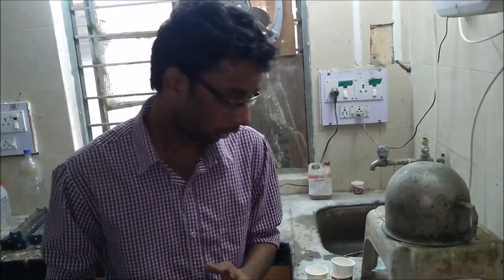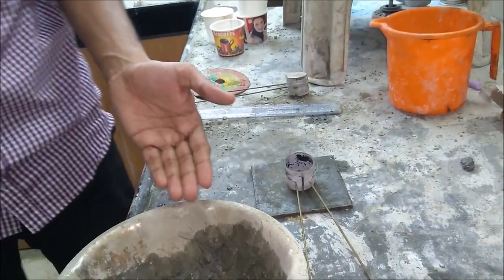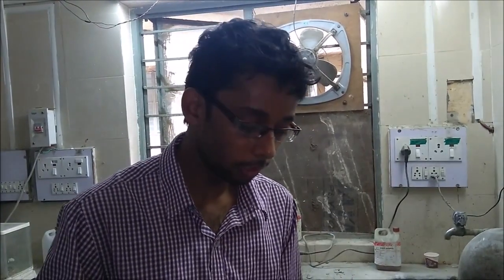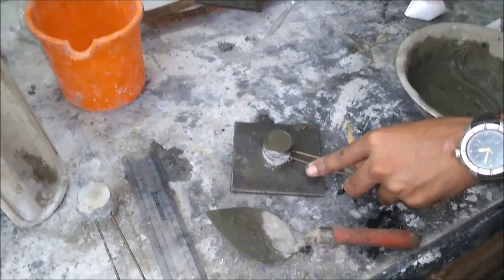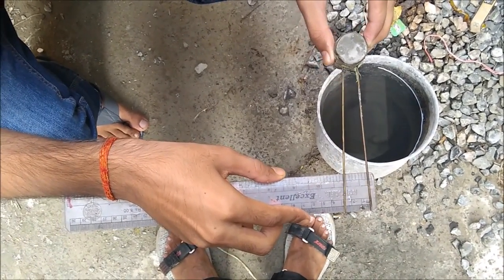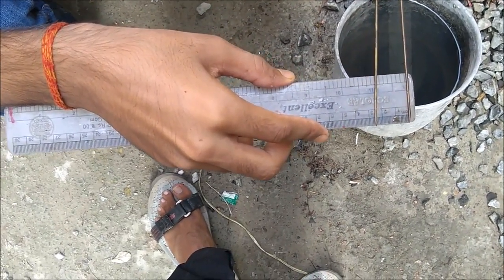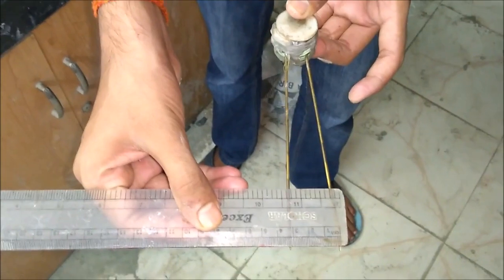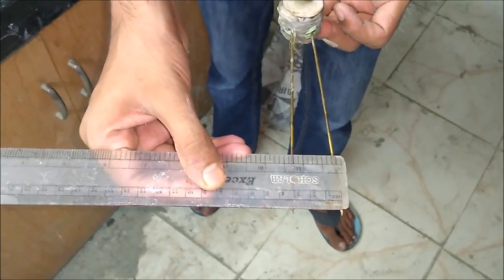Le Chatelier's Test (Soundness test of cement)